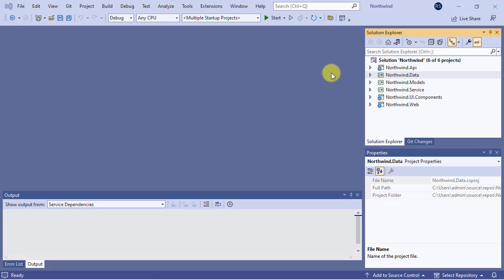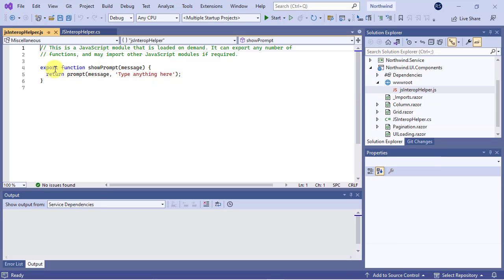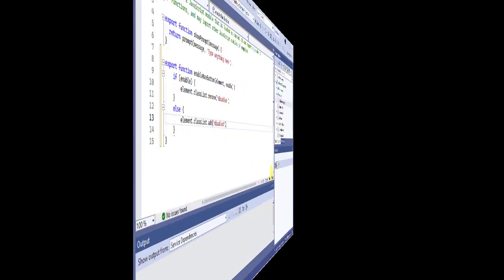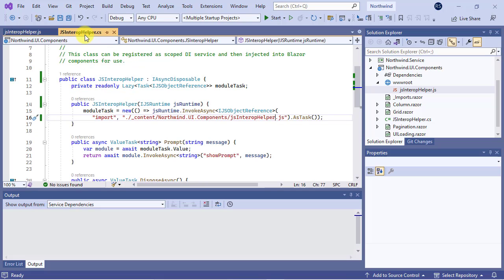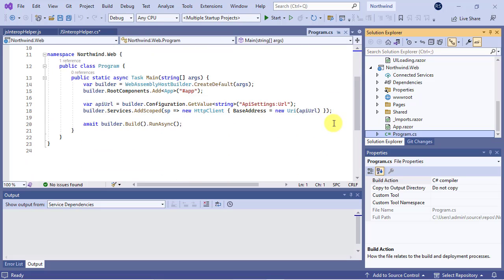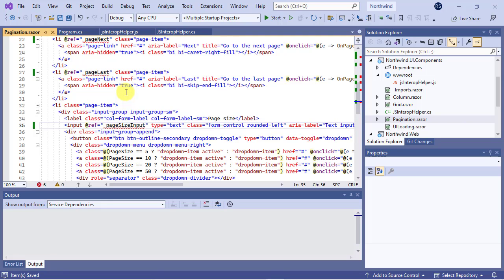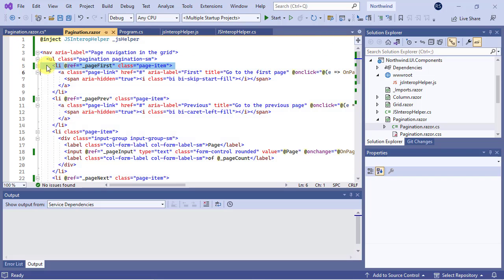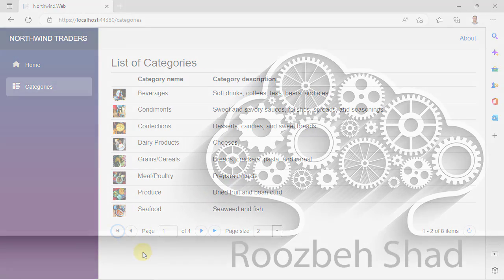How to Create a Fully Functional Pagination Component - Part 3: JavaScript Interoperability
In this tutorial, I'll show you one way of using JS Interop in a Blazor app. To do this, we'll use our RCL project.

You'll see how to create JavaScript functions to enable/disable navigation buttons and how to invoke them from C# code. You will also see how to restore an Html input control to its previous value if users enter invalid values.

I also explain how to get the JS runtime instance from the service collection of the WebAssemblyHost and register it with the dependency injection container. Then I'll show how to inject and use it wherever you need.

You'll find much more if you follow the video.